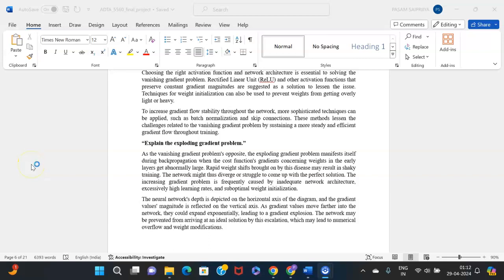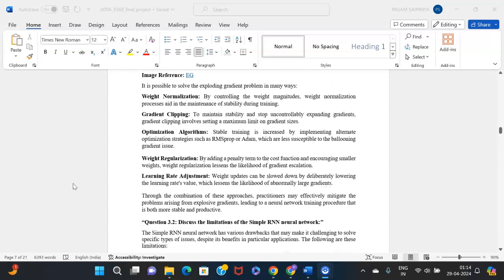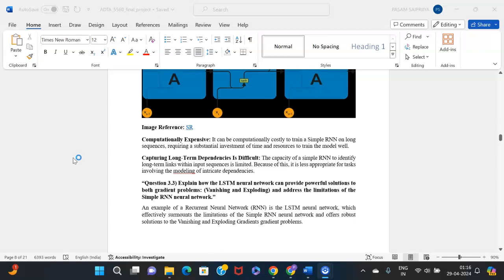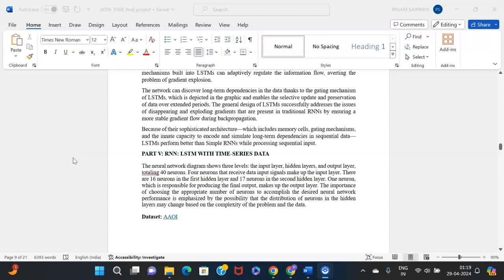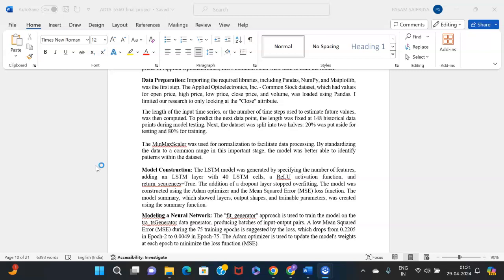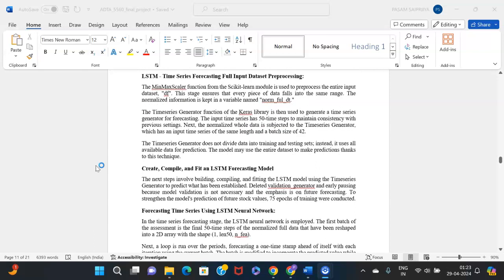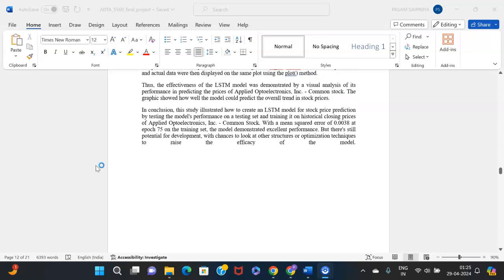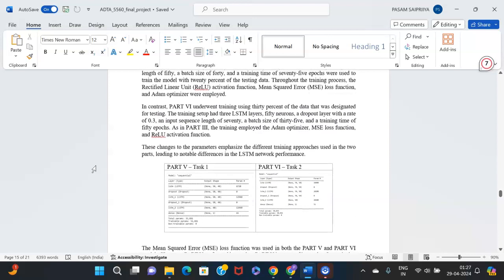final_project_presentation_video_PrithviNath_2